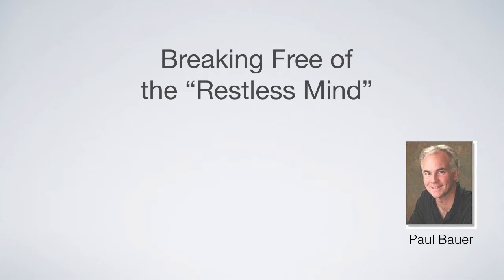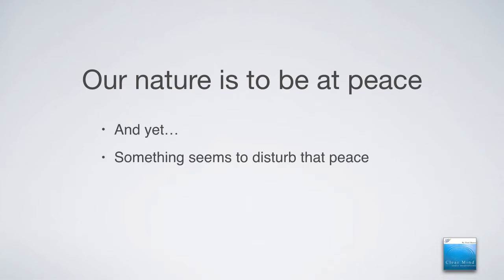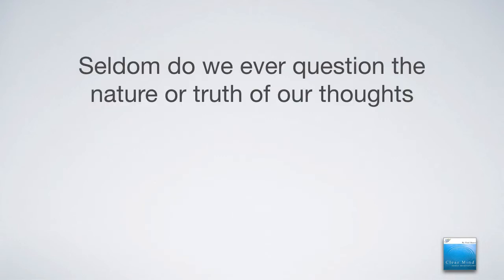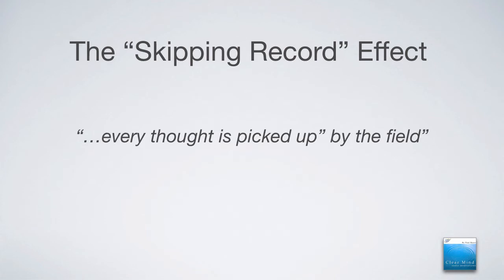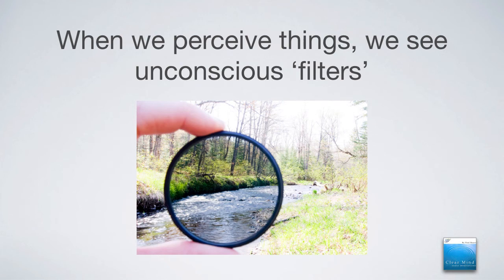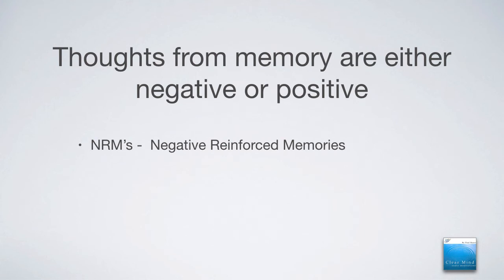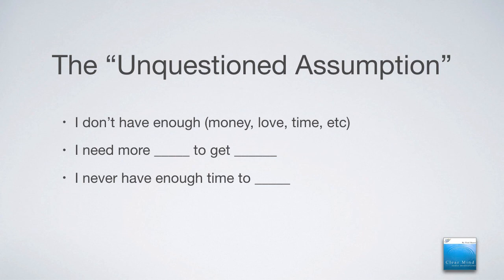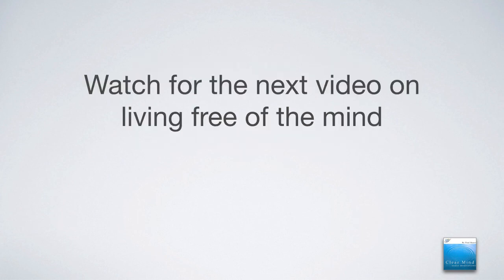Breaking Free of the Restless Mind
Learn what the Restless Mind is and how you can prevent it from running your life.